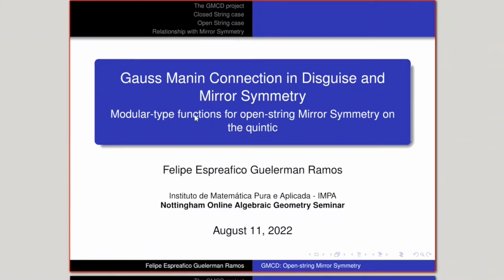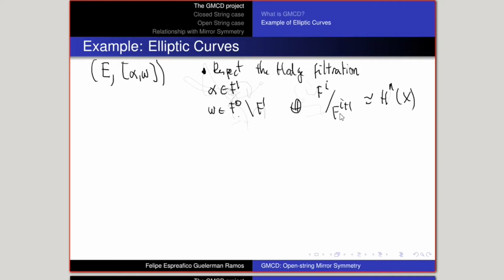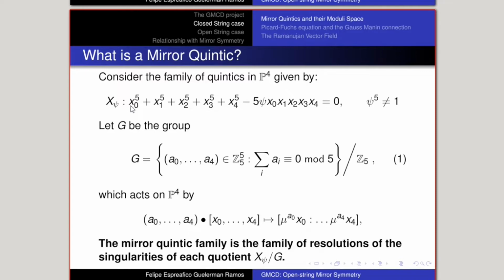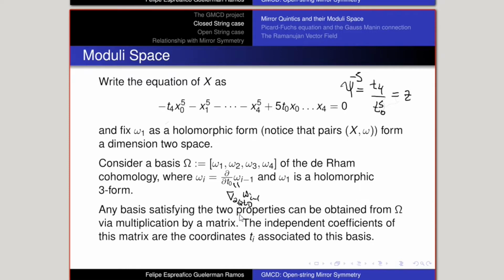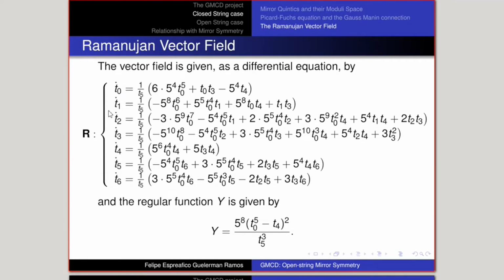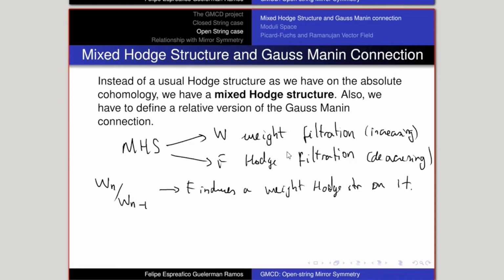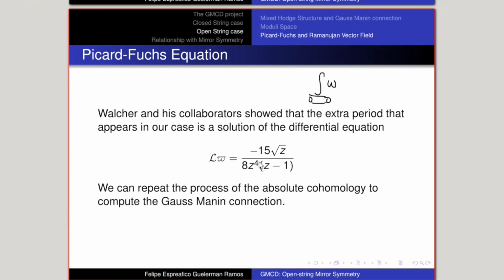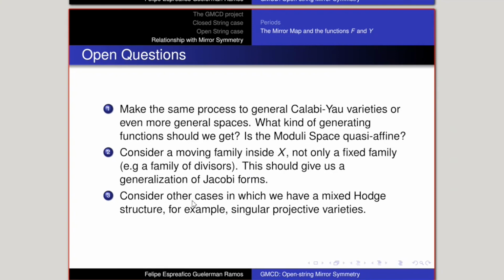Felipe Espreafico (IMPA)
11 August 2022

"Gauss–Manin Connection in Disguise and Mirror Symmetry"

In this talk, we aim to explain what the Gauss–Manin Connection in Disguise program is and why it is important. The idea is to construct objects which behave similarly to modular forms using the Gauss–Manin connection associated to a family of varieties with fixed topological data. We focus on the applications to Mirror Symmetry, especially the relations with Gromov–Witten invariants and the periods of the mirror quintic family. Among them, I will explain my results for the open string Mirror Symmetry and open Gromov–Witten invariants.